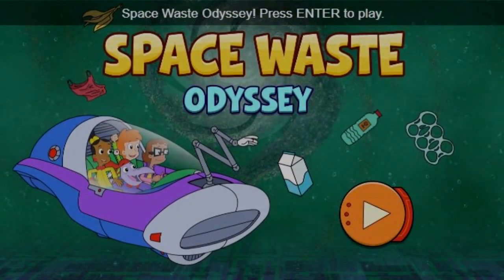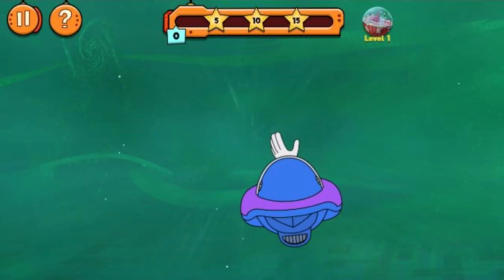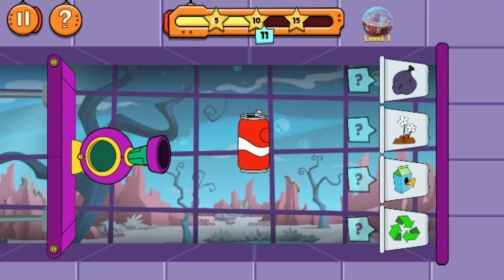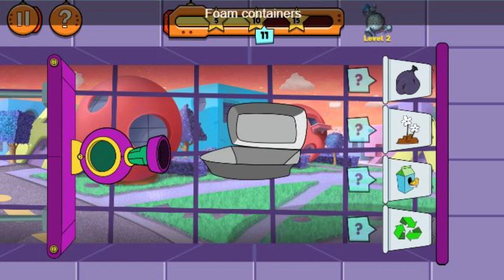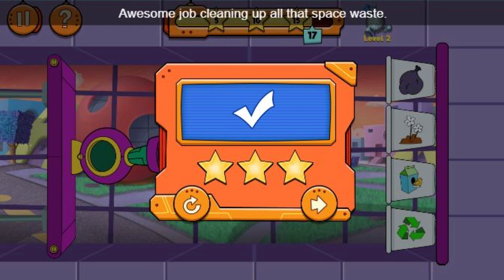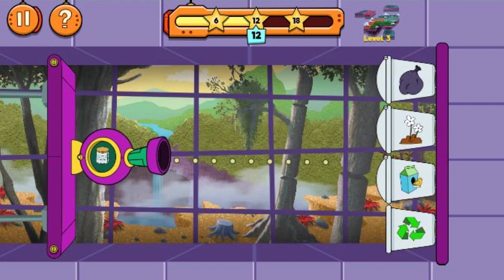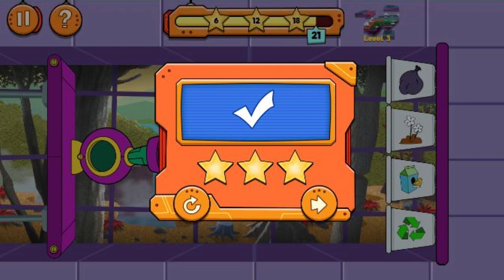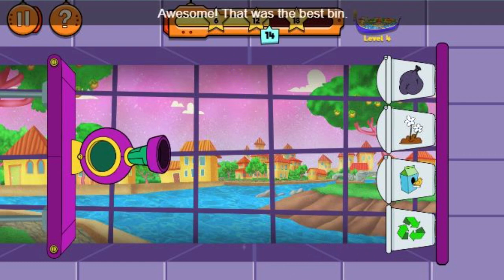Space Waste Odyssey | Cyberchase Game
Cyberchase Game
Space Waste
Odyssey